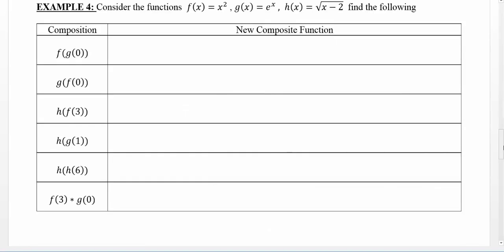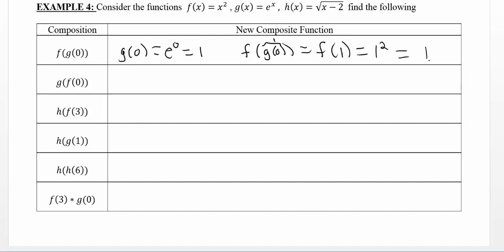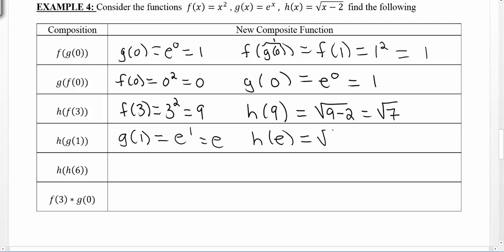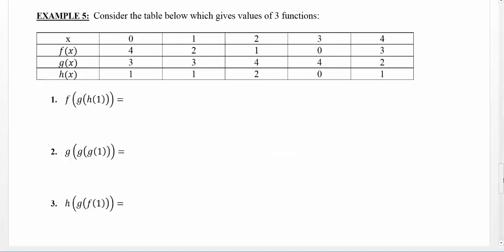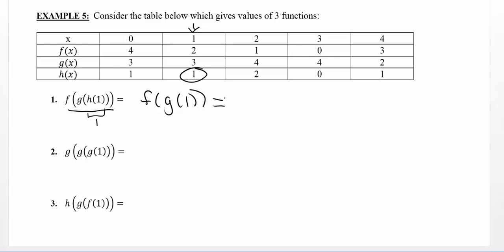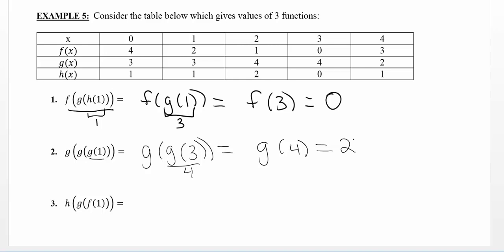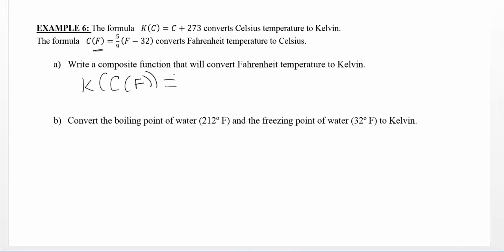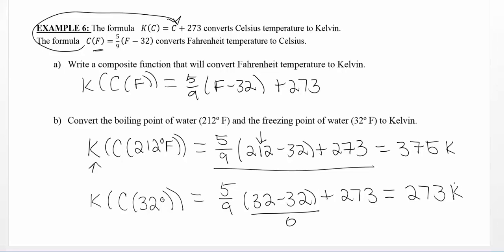Computing with Composite Functions